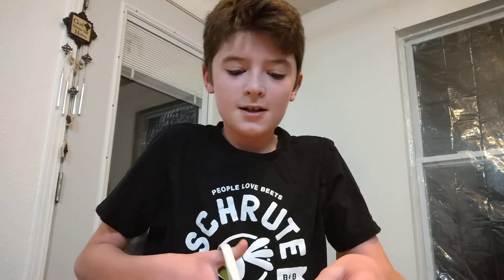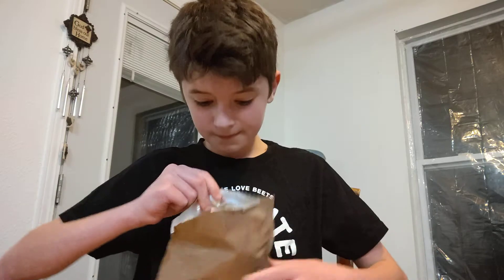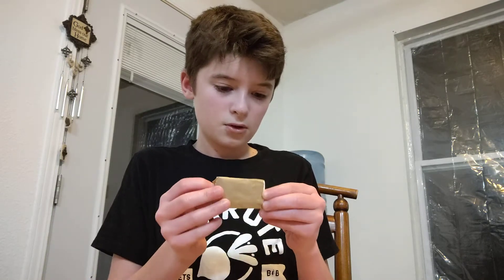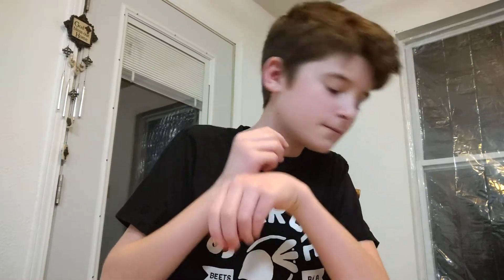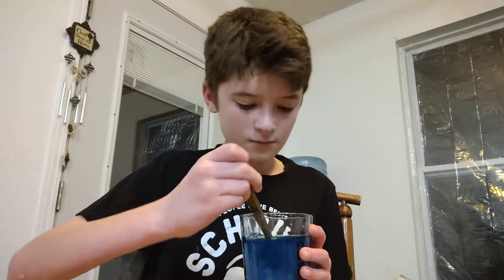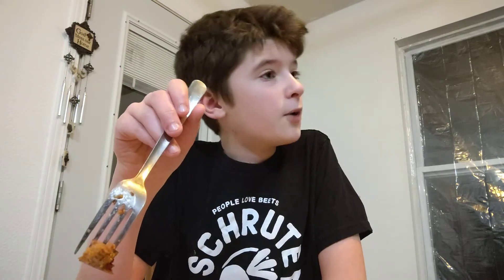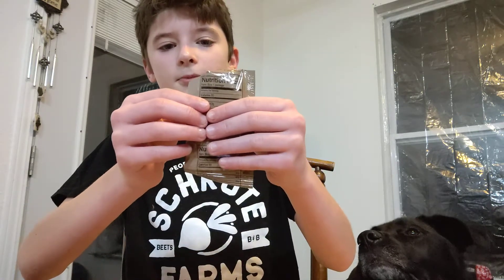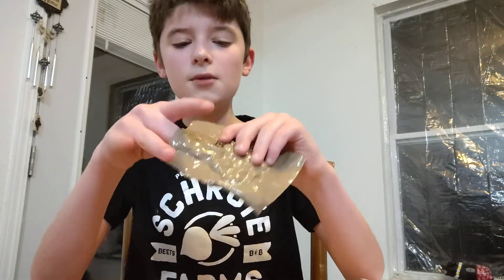Trying a real MRE!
today we try a breakfast sausage maple flavored MRE which is a meal-ready-to go, the military and army eat these.